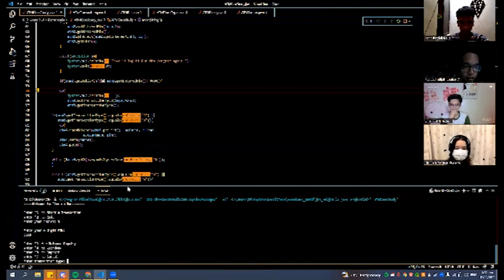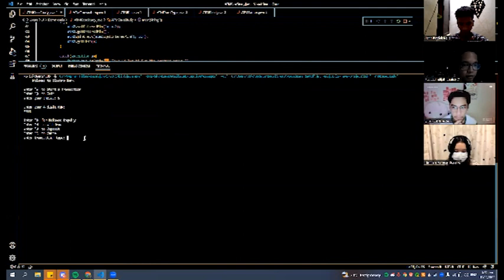CASE STUDY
ELECTRO GANG

members:

Hannah Pamela Rosario
Elijah Louise Pascual
Elijah Josh Tecson
John Patrick Bello